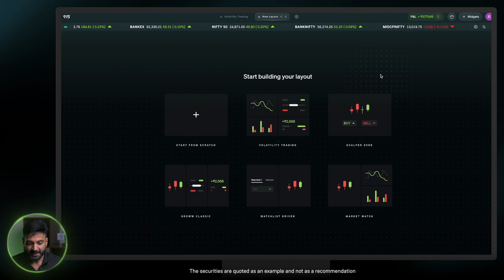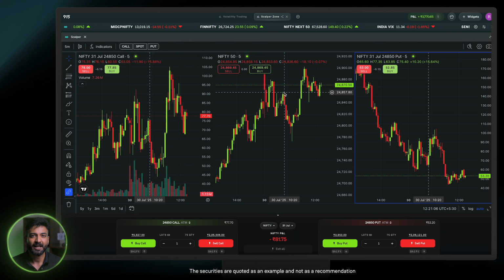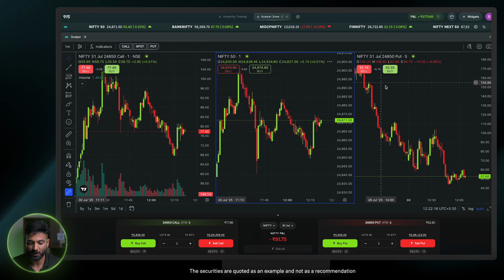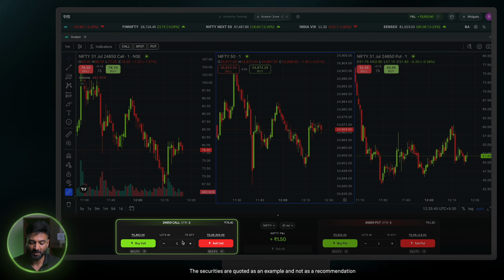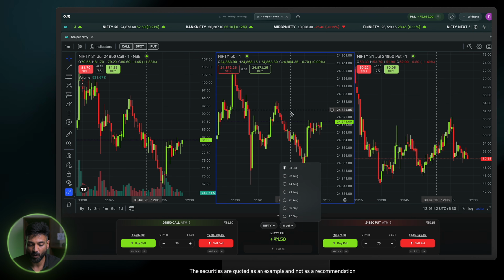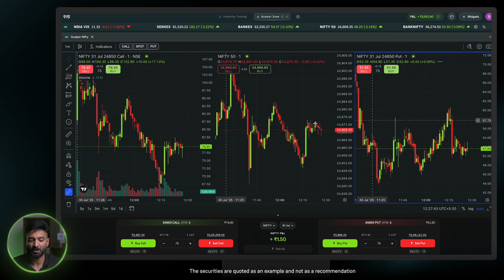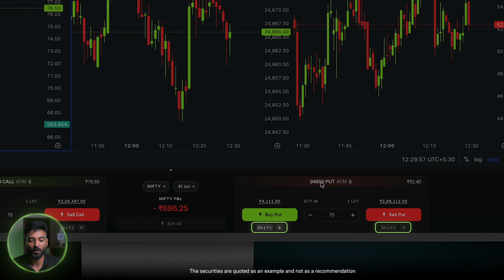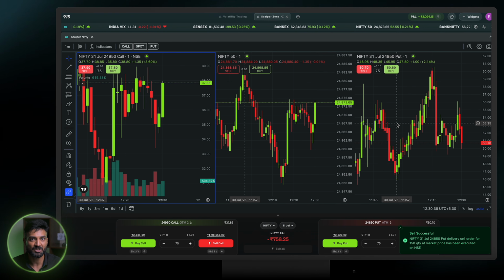Scalper Zone in 915: Scalp Like Never Before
In this video, we explore what 915 offers — Scalping zone. This feature allows scalpers to trade even through keyboard buttons. It’s built to give traders a faster, smarter, and smoother trading experience.